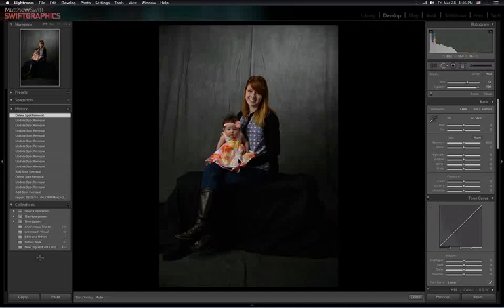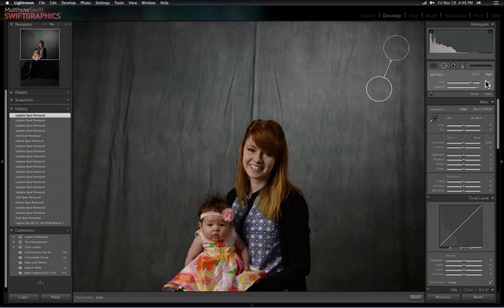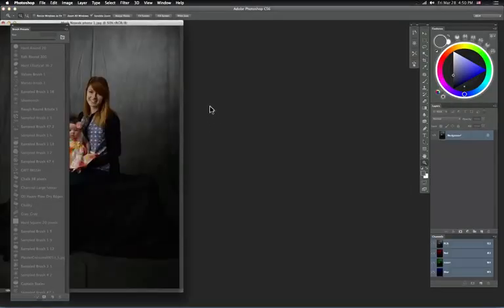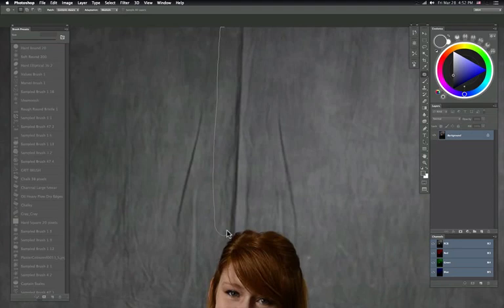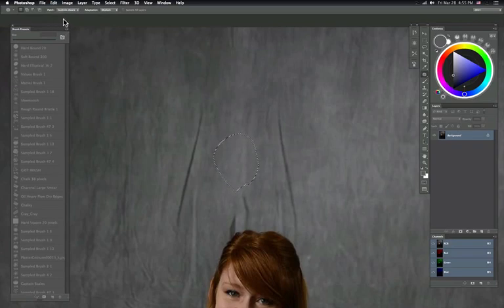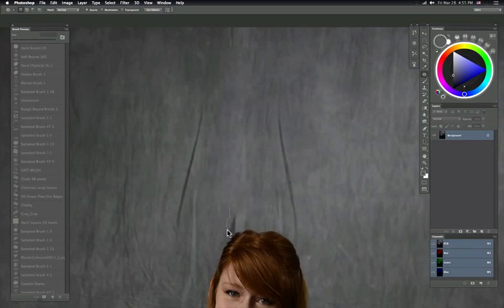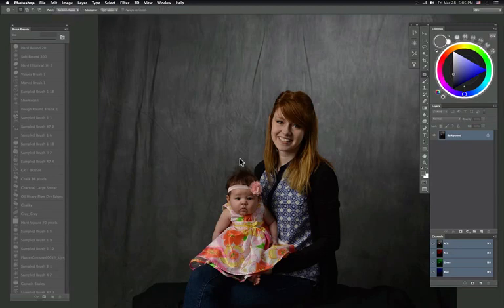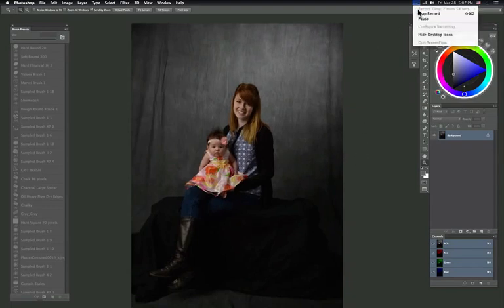How to use Adobe Photoshop to fix wrinkles, creases and other large blemishes on images.